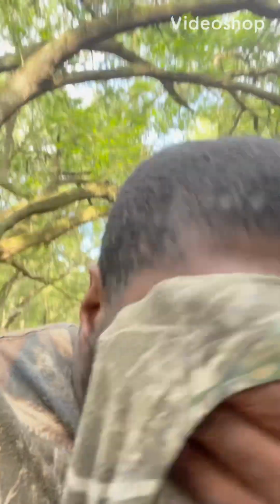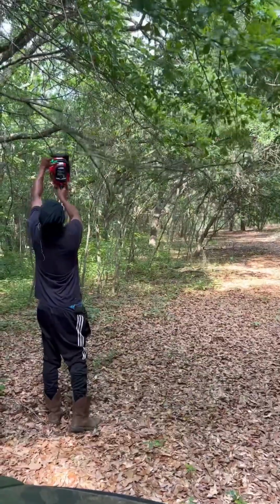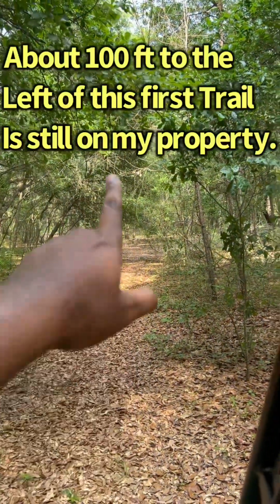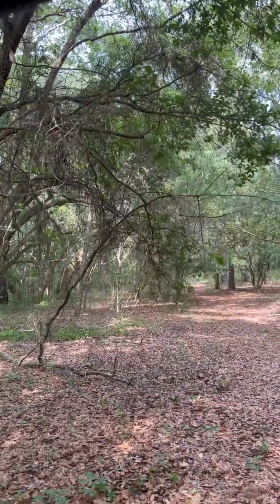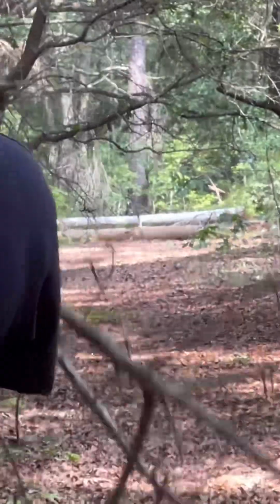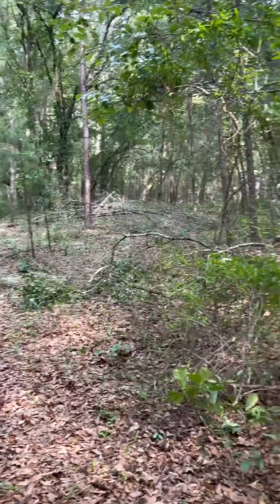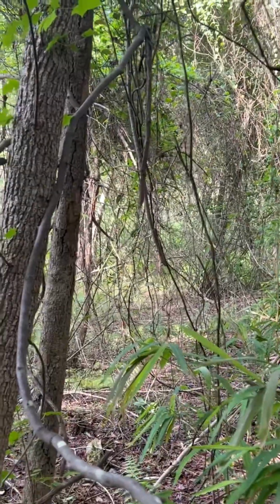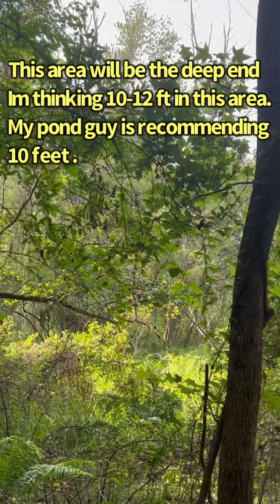Cleaning up the hunting/Atv trail